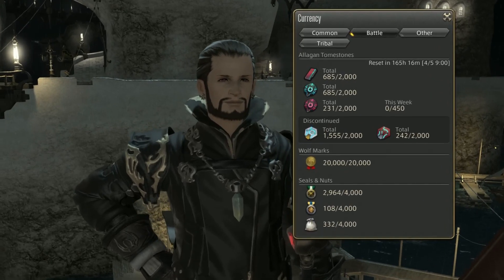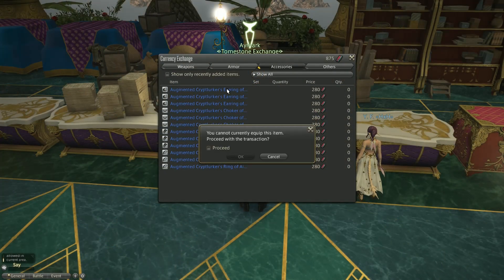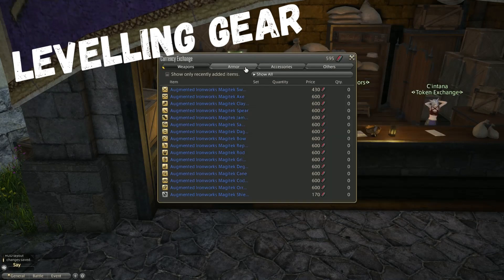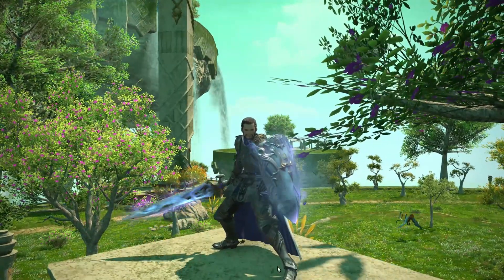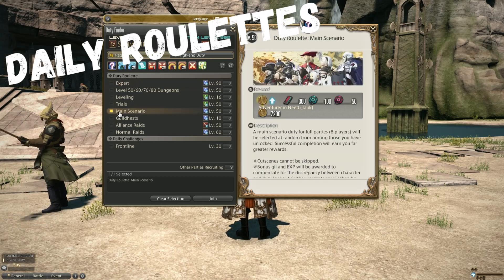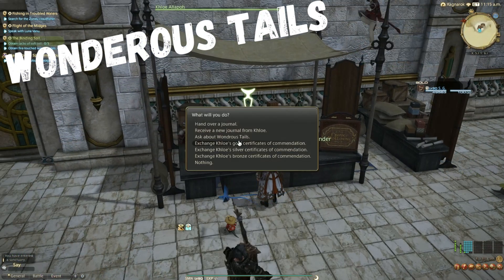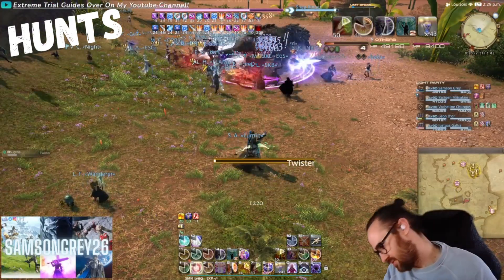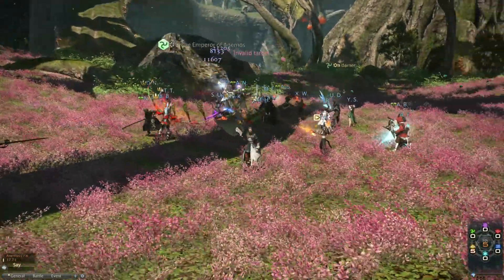FFXIV Spending & Farming Tomestones of Poetics || How to not waste them and how to best farm them!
FF14 guide looking at both the best things to spend your Tomestones of poetics on, including to make Gil and also the best methods for farming Tomestones of poetics!

0:12 - Gil Sink!
0:25 - Gil Sink - Soils
0:54 - Gil Sink - Cordials
1:43 - Levelling Gear
2:15 - Old Relic Weapons
3:00 - Farming - Dungeons
3:35 - Farming - Roulettes
4:46 - Farming - Wonderous Tails
5:19 - Farming - Hunts
5:55 - Farming - Eureka